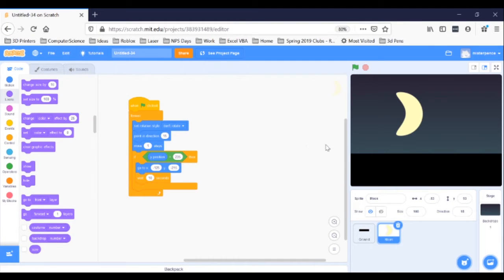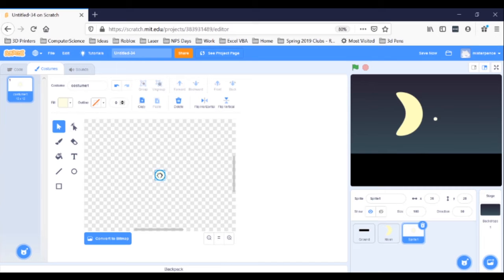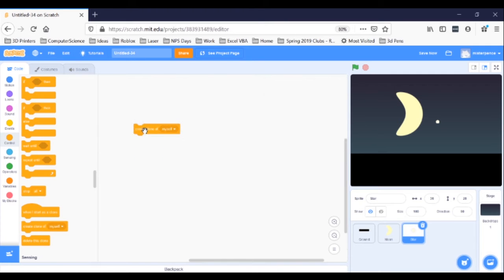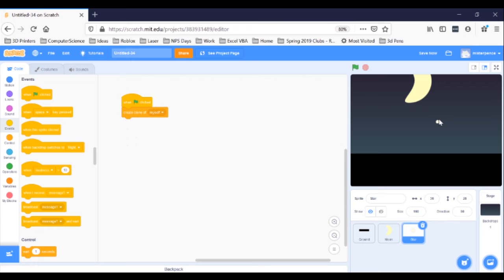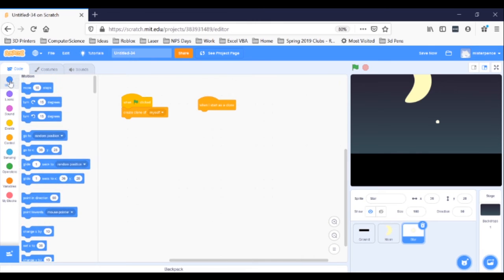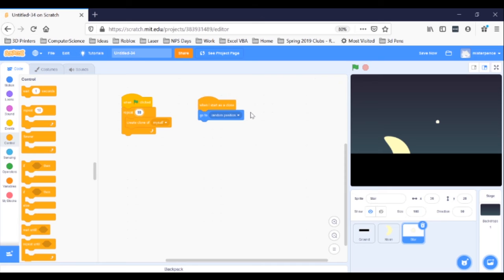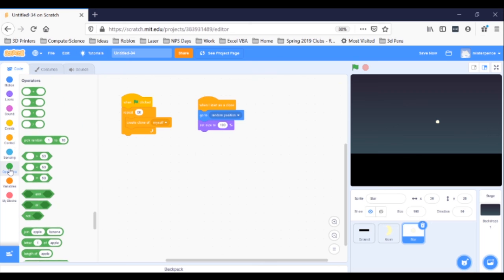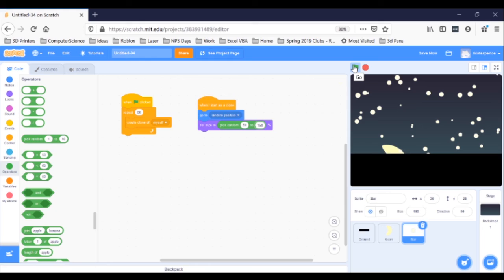Making a Night Sky in Scratch, Lesson 3 – Lots of Stars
Make an animated night sky in the best computer programming playground around – Scratch! Using this free platform, kids (of all ages!) and families can learn how to program a computer together. This third video focuses on making lots of stars. You’ll be gazing upon your own starry night in no time!